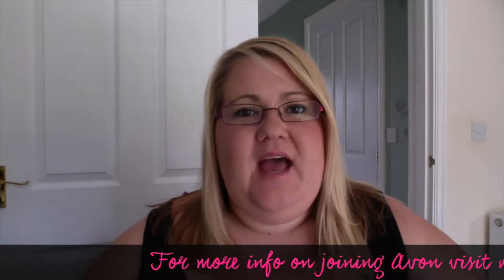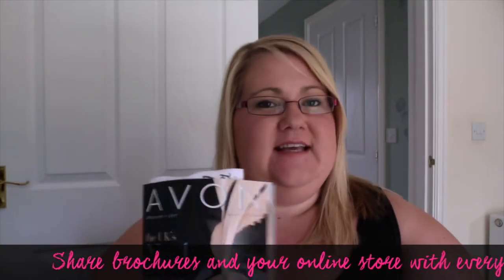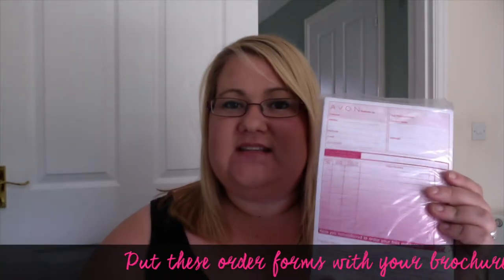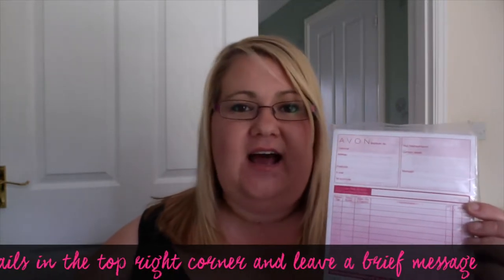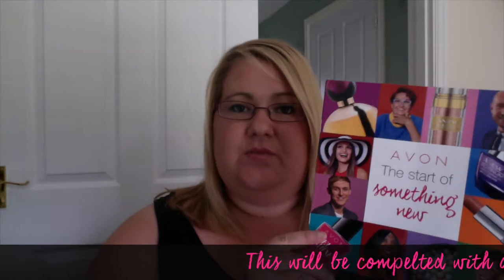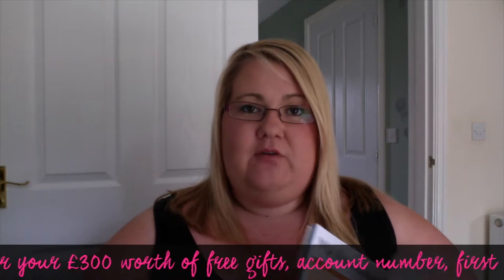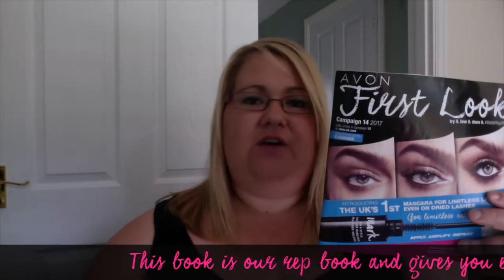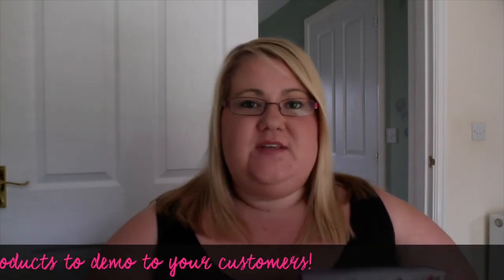Avons Business in a box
Information on what you get in your business box from us!